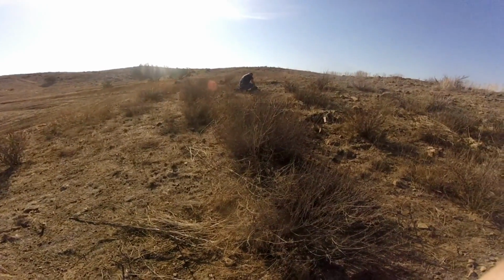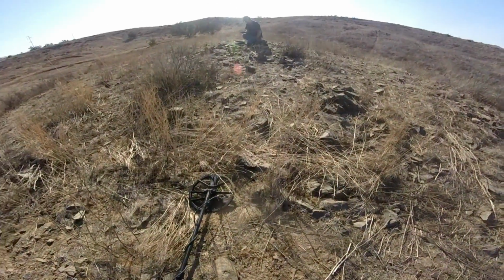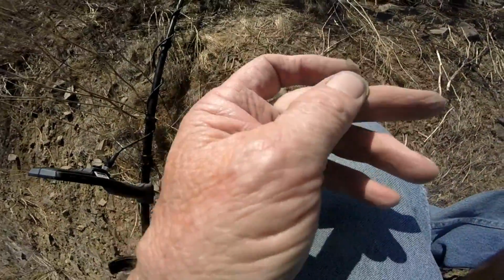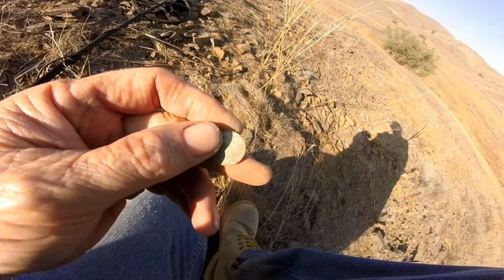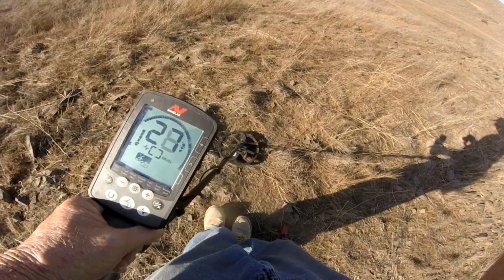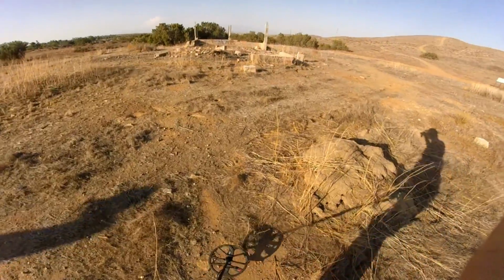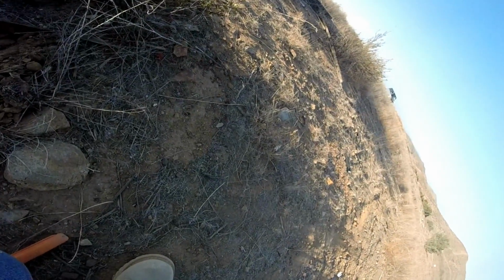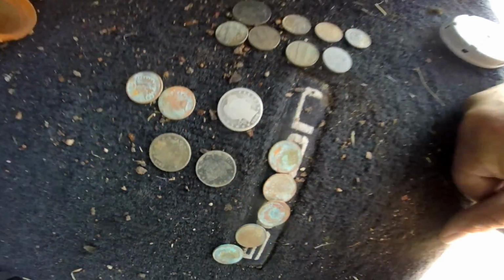Equinox 800 At The Three Amigos Site.7/30/18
Went to a historic mining area that is divided into 3 sections. Randy was using the Fisher f-50 and I was using the Nox 800.